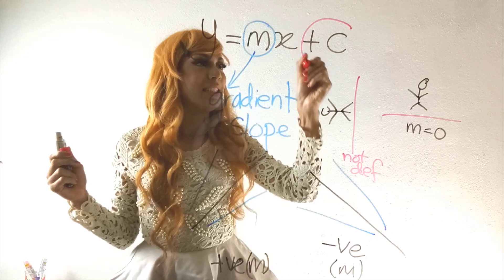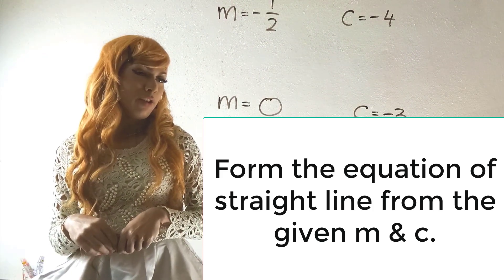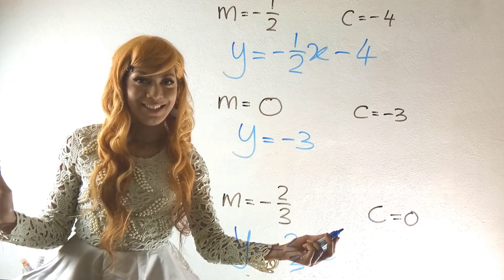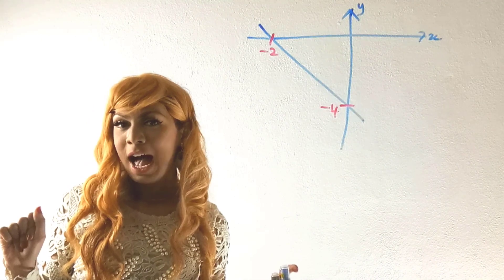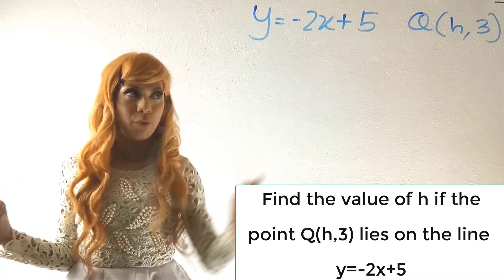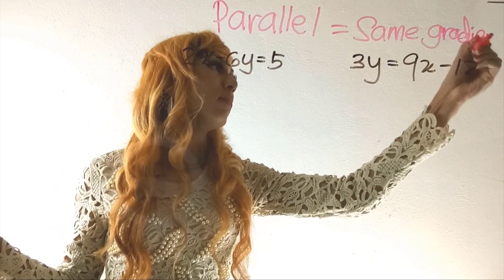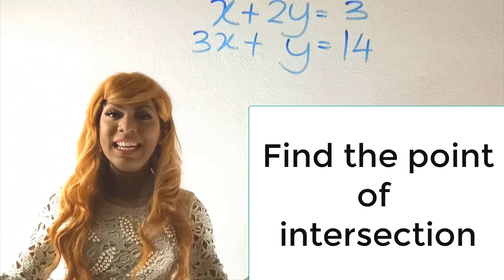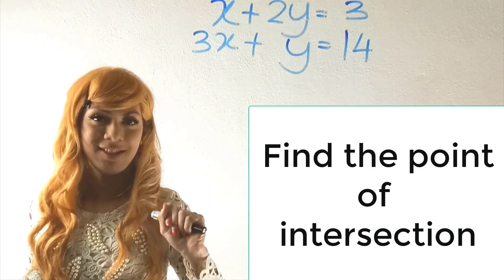STRAIGHT LINES (FULL CHAPTER) 2020 | KSSM Form 3 | KBSM Form 4 | PT3 & SPM MATHEMATICS | GARIS LURUS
WIN RM100 & LEARN THE FULL CHAPTER IN ONLY 40 MINUTES!!!

0:00 intro
0:21 overview
2:54 y=mx+c
7:35 Determining m & c
10:09 Forming equation
11:19 Expressing y=mx+c & finding m & c
16:52 Graph sketching
19:05 Equation from graph
20:08 Lie or not?
21:32 Missing value?
22:28 Parallel or not?
26:55 New eq if parallel
31:38 Point of intersection
35:45 Problem solving

In this video you will be learning:

1. What is y=mx+c.
Everything about gradient of slope.
How to find the gradient or the slope?

2. How to determine the gradient or the slope & the y-intercept of the straight lines from the given equations.

3. How to form an equation of straight line from the given gradient or slope and the y-intercept.

4. How to express the given equations into y=mx+c form & then find the value of gradient & y-intercept.

5. How to sketch a straight line graph from the given equation.

6. How to form a straight line equation from the given graph.

7. How to determine if the given point lies on the straight line.

8. How to find the missing value of the coordinate that lies on the given straight line.

9. How to determine if the two straight lines are parallel or not.

10. How to form a new equation that are parallel to a given line & passing through a new point.

11. How to find the point of intersection of two straight lines.

12. How to find a missing value if three points lies on a same straight line.

This chapter is in your high school Mathematics syllabus. To be specific, you will learn Straight Lines in KSSM Mathematics Form 3 Chapter 9 (2020) &  KBSM Mathematics Form 4 (2020). This chapter will be tested in both PT3 & SPM Mathematics exams.

Straight Lines Mathematics Form 3 KSSM 2020
Straight Lines Modern Math Form 4 KBSM 2020
Garis Lurus Matematik Tingkatan 3 KSSM 2020
Garis Lurus Matematik Tingkatan 4 KBSM SPM 2020
Matematik PT3
Matematik SPM 2020

Dalam video ini:
1. Cara mencari kecerunan dan pintasan-y
2. Cara menentukan kecerunan dan pintasan-y daripada persamaan yang diberi.
3. Cara membentuk persamaan garis lurus daripada kecerunan dan pintasan-y yang diberi.
4. Cara melakarkan graf garis lurus.
5. Cara membentuk persamaan garis lurus daripada graf.
6. Menentukan sama ada koordinat yang diberi memintas pada garis lurus atau tidak.
7. Menentukan sama ada dua garis lurus selari atau tidak.
8. Membentuk persamaan baru yang selari dengan garis lurus yang diberi dan memintas pada titik baru.
9. Mencari koordinat persilangan antara dua garis lurus yang diberi.
10. Menyelesaikan masalah garis lurus.